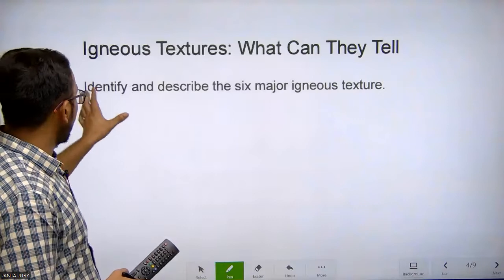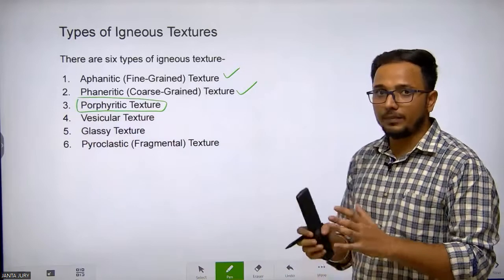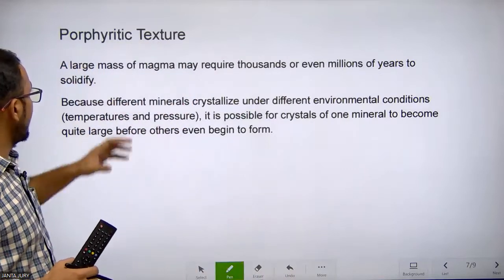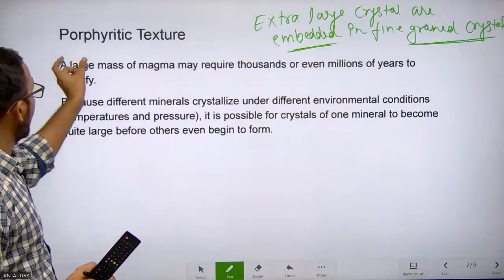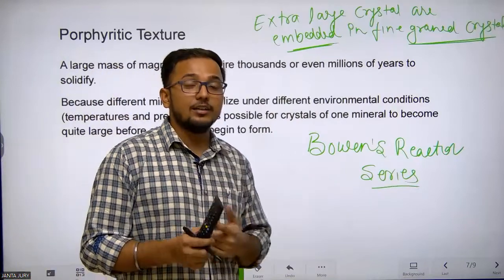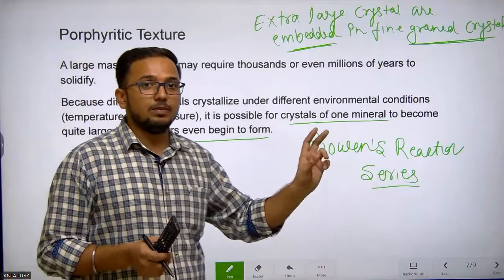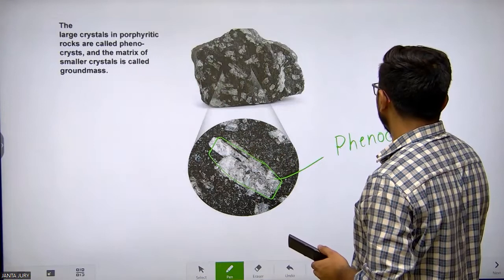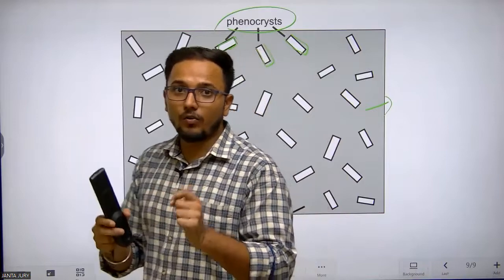PORPHYRITIC IGNEOUS TEXTURE: Basics of Geography.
learnupsc#,porphyritic igneous texture#. Before you start your preparation, must follow these series of short videos, basics of GEOGRAPHY are explained with help of simple and powerful diagrams.